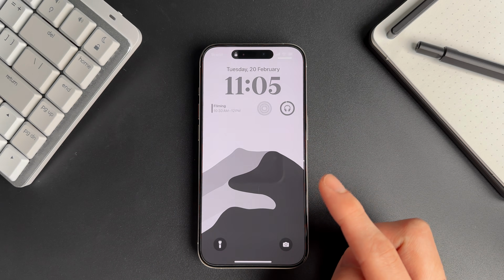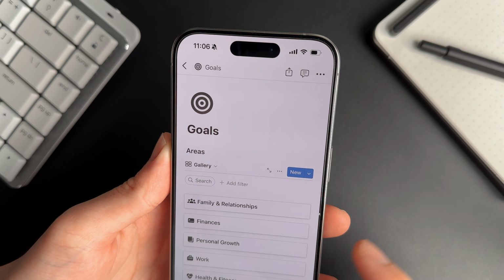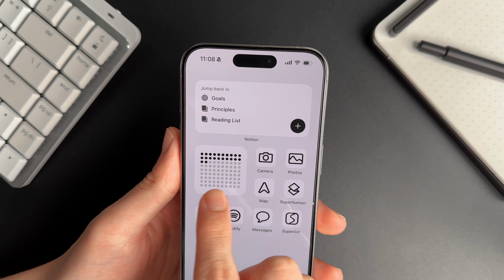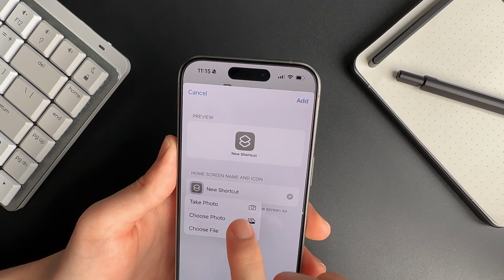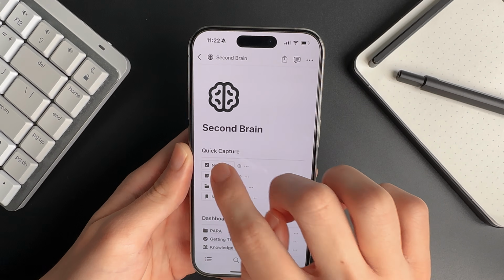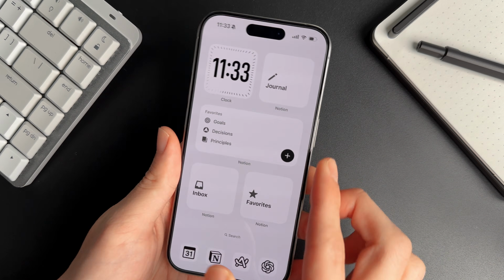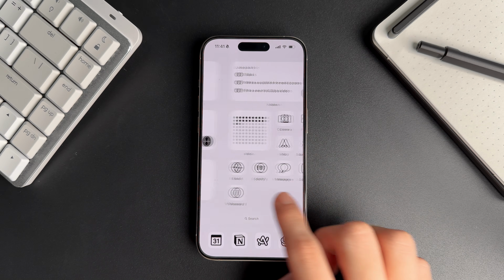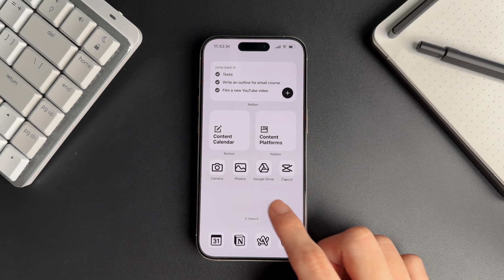My Minimal iPhone Setup for Productivity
In this video, I'll show you how I set up my iPhone to be minimalist and productive.

Chapters:
00:00 Introduction
00:19 Lock Screen
00:49 Home Screen
02:00 Custom Icons
02:43 Dock Apps
04:08 Sponsored
04:48 Focus Modes